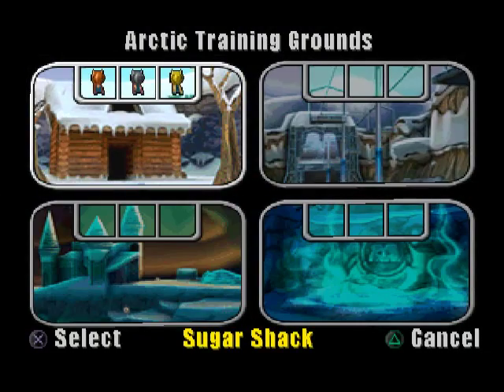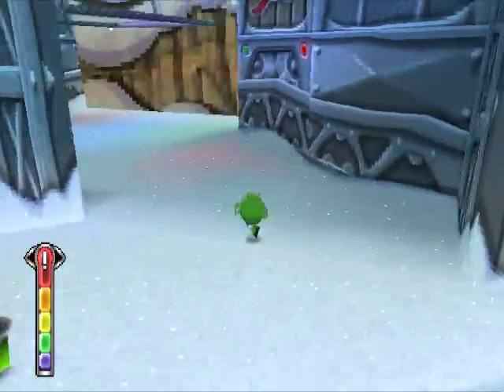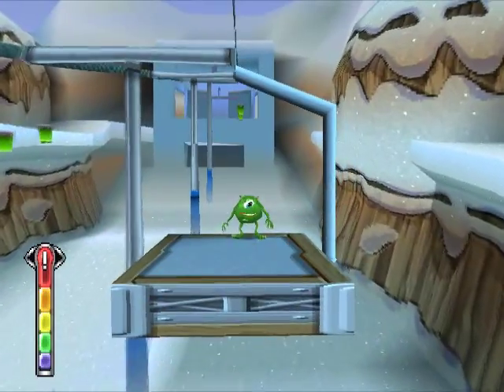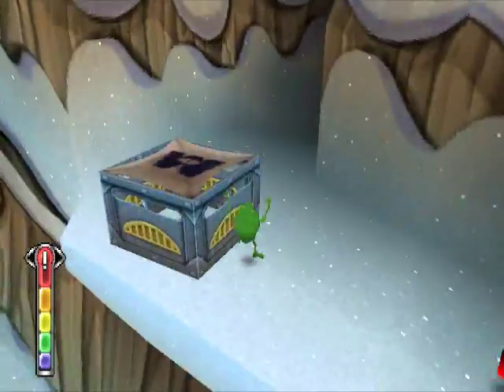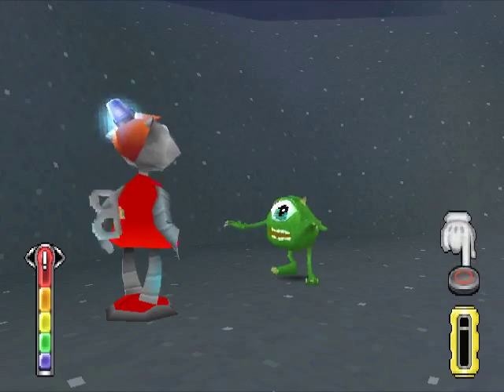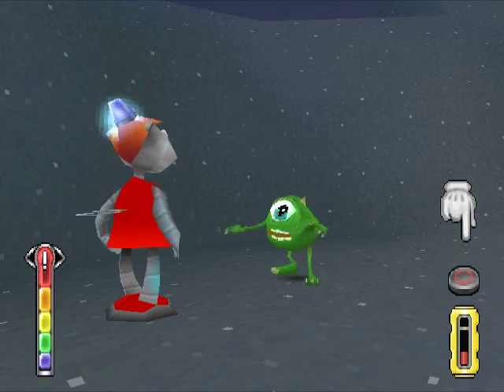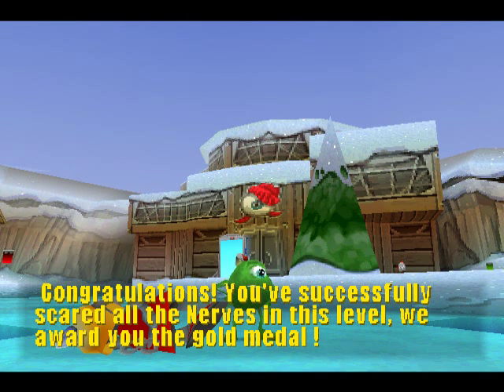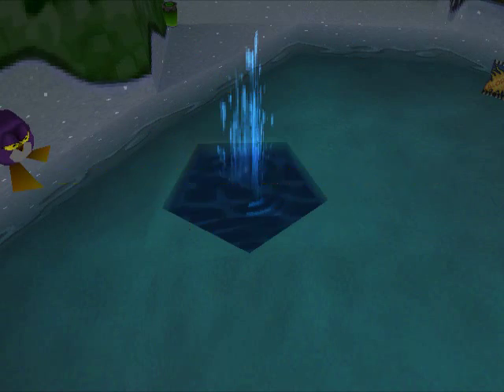Let's Play Monsters, Inc. Scare Island: Part 26 - The Ski Lift [2/2]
Part 26 of my Monsters, Inc. Scare Island Let's Play for the PS1.

Today we get the Silver and Gold Medals in The Ski Lift. This is a 100% walkthrough of Monsters, Inc. Scare Island.

This Monsters, Inc. PS1 game was known as "Monsters, Inc. Scream Team" in the US. In the game, your primary goal is to frighten the "Nerves" on the island to graduate as a top-tier monster. You'll need to collect bronze, silver, and gold medals awarded throughout the game. The bronze medal is a must for level completion and requires scaring five Nerves, while also granting access to movie clips. Earning a silver medal involves discovering and collecting 10 "Monsters, Inc." Tokens scattered within a level. Finally, attaining a gold medal necessitates scaring all eight Nerves in a level. Acquiring four bronze medals within each training area reveals hidden items to aid in reaching previously inaccessible areas.